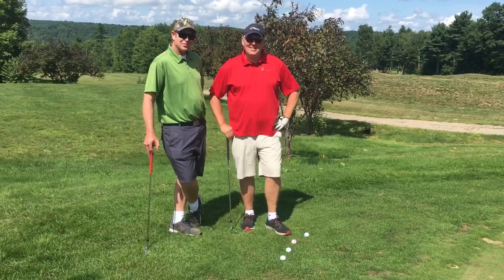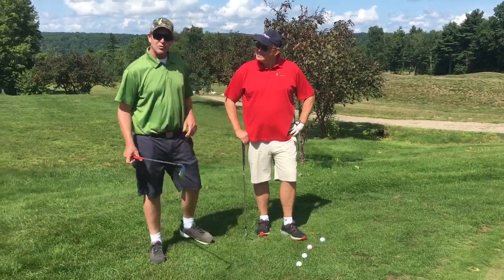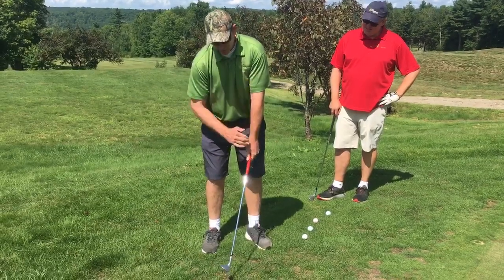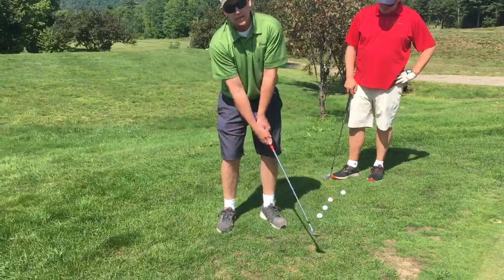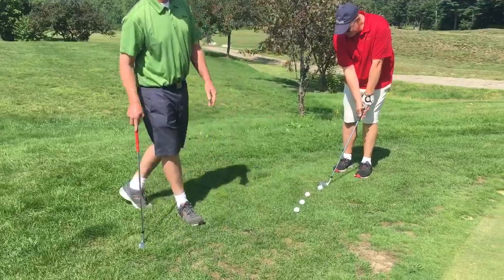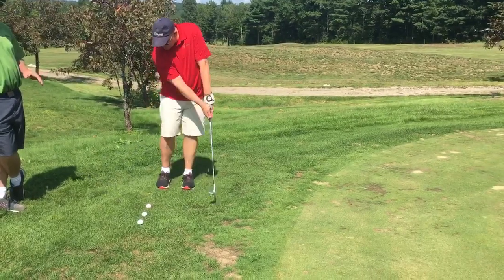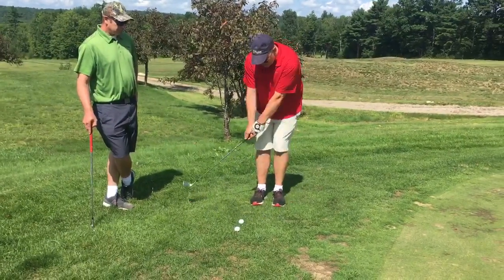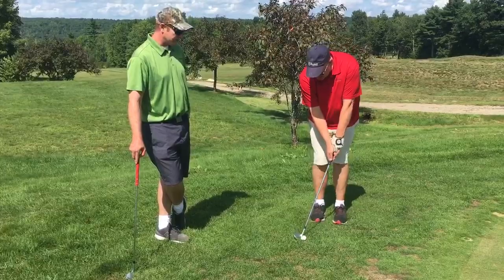Lessons with Sam: Hinge and Hold Chipping Technique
Hey Meadow Maniacs! Sam and Randall are back with a tip for your chips called the Hinge and Hold.